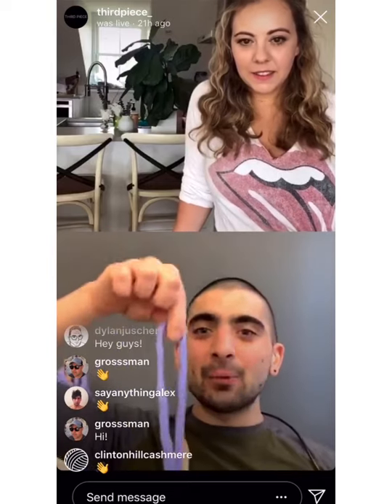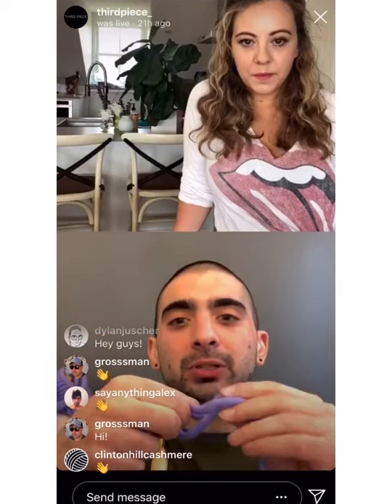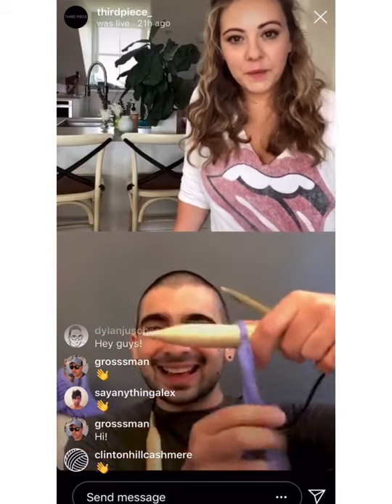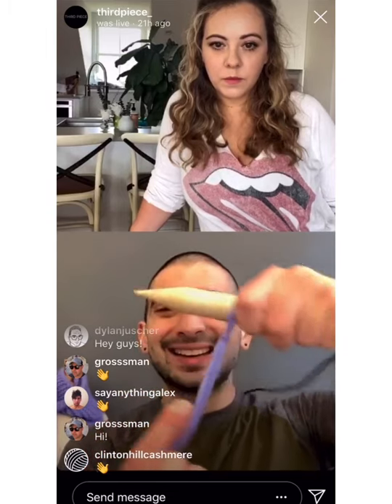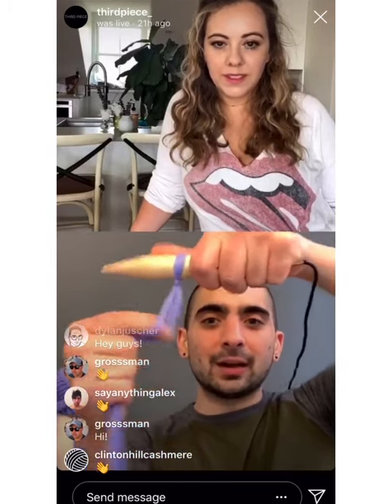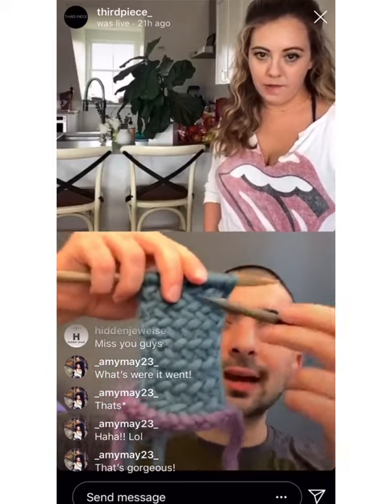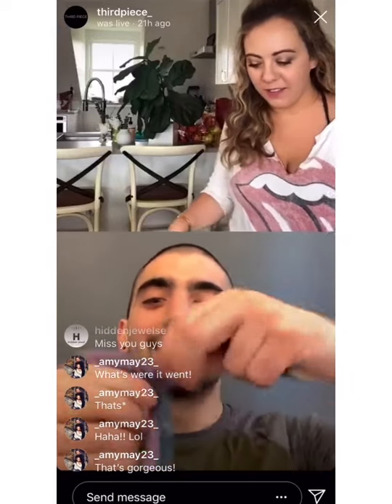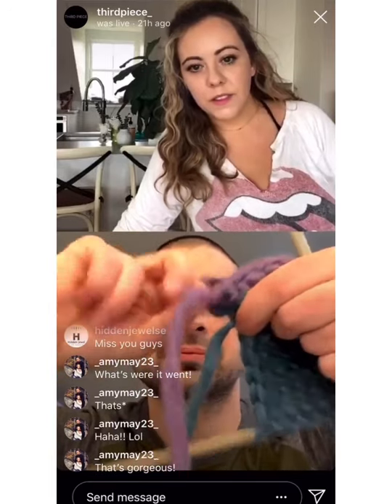Third Piece - Signature Knitting Cast On Demo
Lead knitting instructors Alex & Hayley demonstrate three of Third Pieces most popular cast on methods. The Long Tail Cast On , The Crochet Cast On, and the Provisional Cast On.